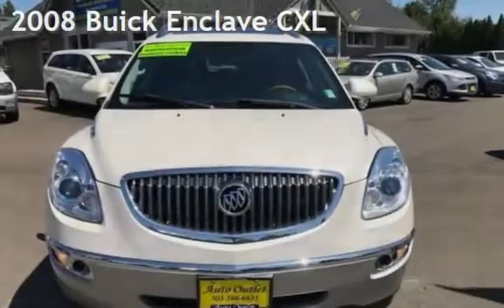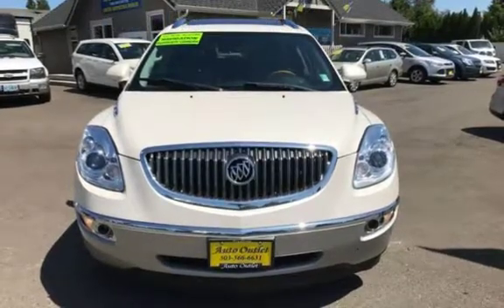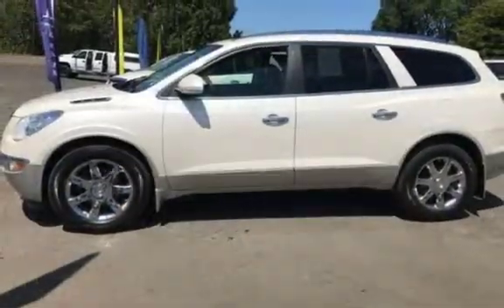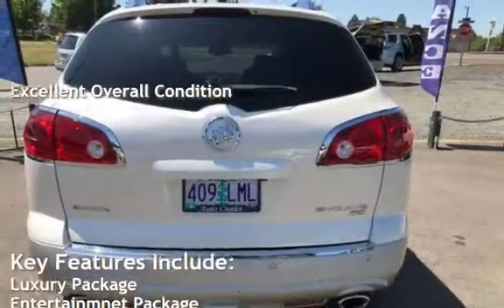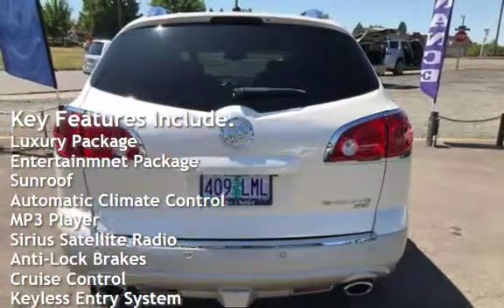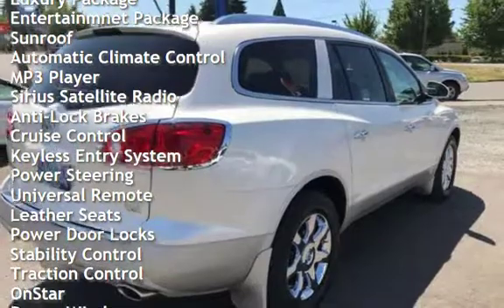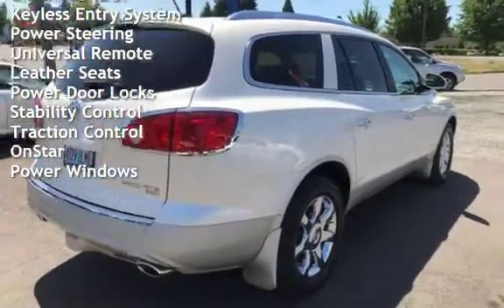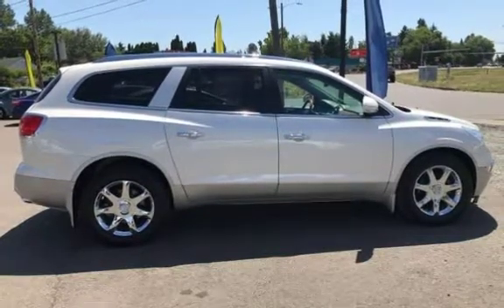2008 Buick Enclave CXL for sale in SALEM, OR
ABSOLUTELY STUNNING 2008 BUICK ENCLAVE CXL ALL WHEEL DRIVE SIV WITH 130K MILES, 33 DIFFERENT CARFAX SERVICE AND MAINTENANCE RECORDS WITH UP TO DATE MAINTENANCE INSPECTIONS DONE AT THE GM DEALER, FULLY LOADED UP ALONG WITH LEATHER, HEATED/POWER FRONT BUCKET SEATS, FACTORY BLUETOOTH/CD PLAYER, NAVIGATION BACKUP CAMERA, DVD/VIDEO SYSTEM, REAR A/C, REAR CAPTAINS CHAIRS, THIRD ROW SEATING FOR 7 PASSENGERS, DUAL MOONROOF, FACTORY CHROME ALLOY WHEELS, NEWER GOODYEAR ALL SEASON TIRES, IT HAS BEEN INSPECTED FOR GENERAL DRIVEABILITY/FUNCTIONALITY AS WELL AS ANY LEAKS AND IT COMES WITH OUR SIGNATURE 3MONTH LIMITED WARRANTY AT ASKING PRICE!  THIS ENCLAVE IS BEAUTIFUL!

AUTO OUTLET, INC HAS DECADES OF EXPERIENCE IN EVERY ANGLE OF FINANCING! YOU WON'T FIND A MORE TRUSTWORTHY, HONEST AND DIRECT DEALERSHIP!

*WE HAVE EACH OF OUR VEHICLES INSPECTED AND MOST PRICES INCLUDE A 3MONTH LIMITED WARRANTY AT ASKING PRICE!
GOOD CREDIT, BAD CREDIT, NO CREDIT, NO PROBLEM! WE HAVE OVER 40 CREDIT UNIONS TO CHOOSE FROM AND NUMEROUS FINANCE COMPANIES!  AS LITTLE AS $500 DOWN WITH LITTLE TO NO CREDIT FOR 1ST TIME BUYERS!  AS LOW AS $0 DOWN O.A.C.!!
INTEREST RATES AS LOW AS 3.99% O.A.C.! LET US FIND A FINANCING PLAN THAT WORKS IN YOUR FAVOR!

WE WILL HAPPILY TAKE ANY VEHICLE IN ON TRADE, PAID FOR OR NOT!

SEVERELY DISCOUNTED EXTENDED WARRANTIES AVAILABLE TO INCLUDE IN YOUR MONTHLY PAYMENT!

90% OF OUR VEHICLES ARE NEW CAR FRANCHISE TRADE-INS! WE ARE A TOP RATED GOOGLE AND CARFAX ADVANTAGE DEALER! Y
OU WILL NOT FIND ONE SALESMAN HERE THAT IS PUSHY OUR REPUTATION AS WELL AS REVIEWS SHOW THAT!